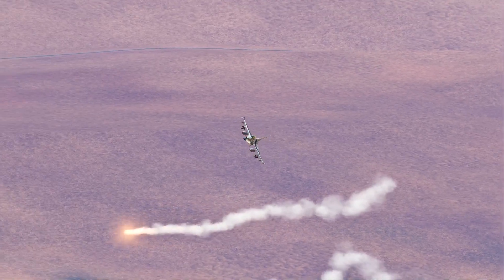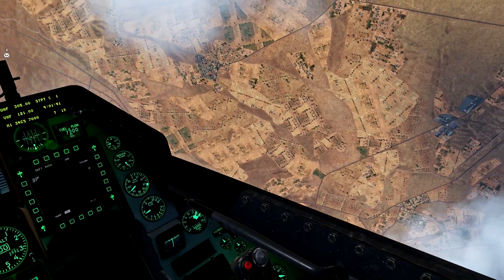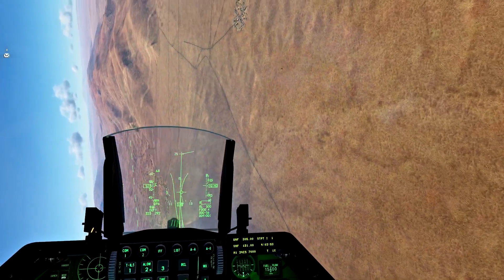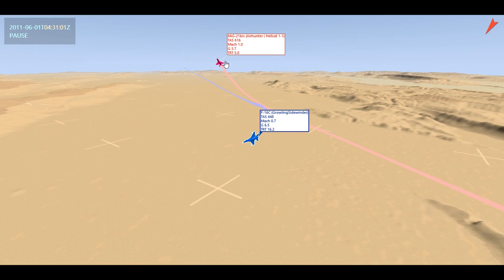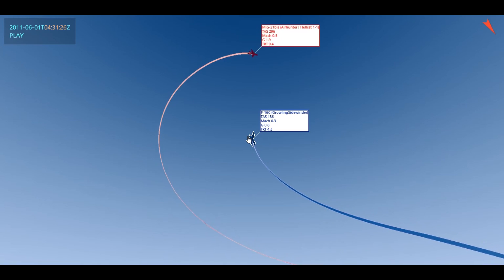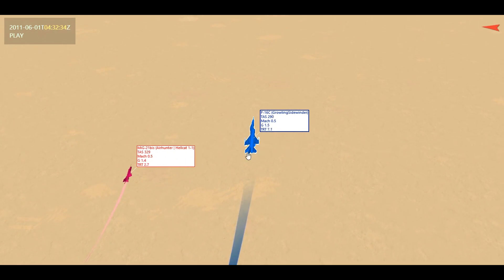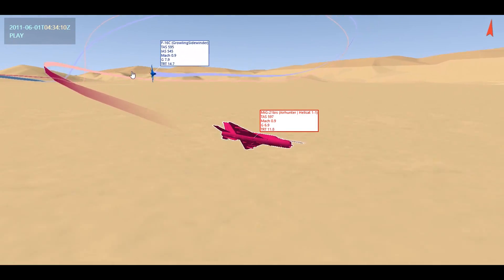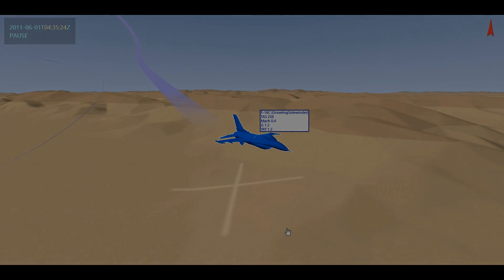DCS: F-16 Viper Vs Mig-21 Dogfight Trying out the Funnel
My Computer Specs Including Head Tracking and HOTAS Throttle/Joystick:

2TB HDD / 1TB SSD
32GB DDR4 RAM
GTX 1080 Ti
HeadTracker: Trackir5
Thrustmaster Warthog stick and Throttle.

So we're here today trying to test out this funnel on the F-16 Viper, as many of you already know we do not have a radar gun solution or lead computing, so we have to kind of use the funnel by putting the wing tips on the edges of the funnel and pulling the trigger. (put the thing on the thing and pull the thing) just some basic training bullying a mig-21 existentially. Thank you all for your ongoing support with the channel you are all much appreciated.